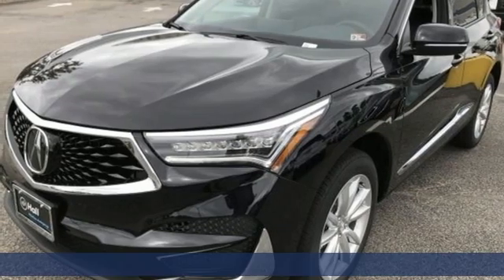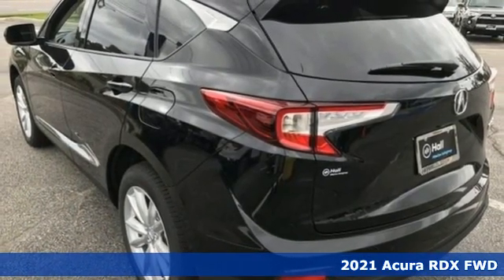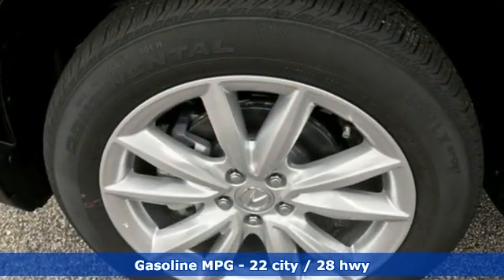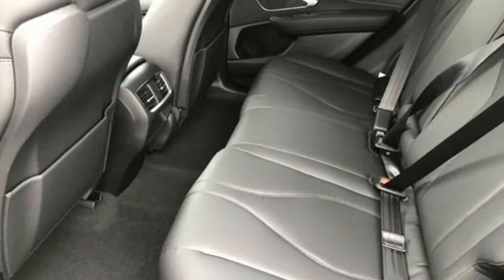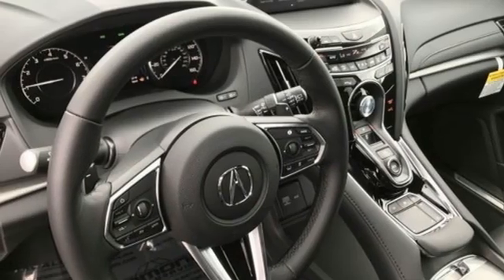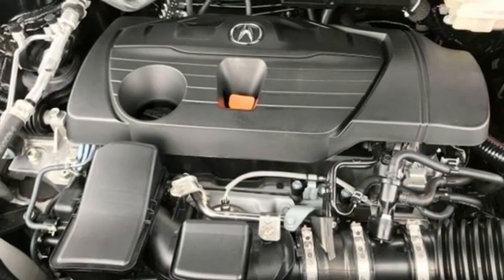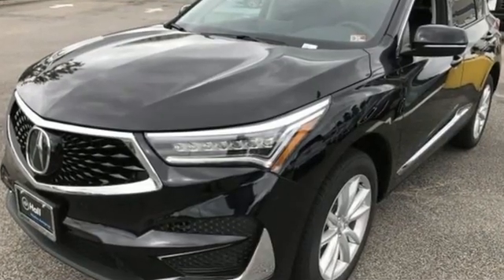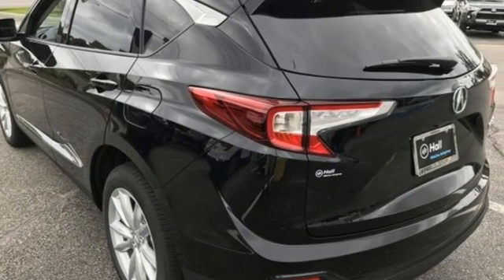New 2021 Acura RDX Virginia Beach VA Norfolk, VA #3210015 - SOLD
Year: 2021
Make: Acura
Model: RDX
Trim: Base
Engine: 2.0L 16V DOHC
Transmission: 10-Speed Automatic
Color: Black
Interior: Ebony
Stock #: 3210015
VIN: 5J8TC1H32ML002539

Address:
3200 Virginia Beach Blvd